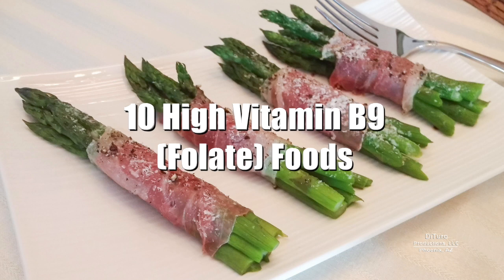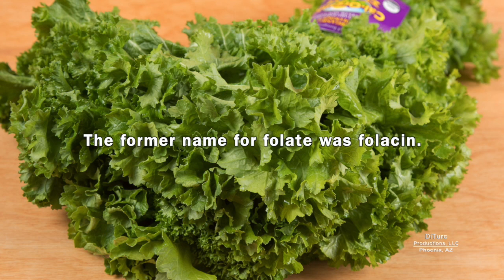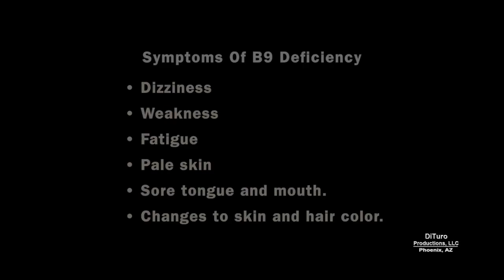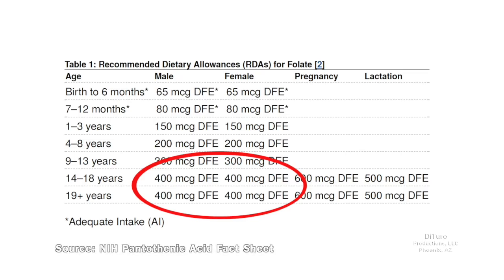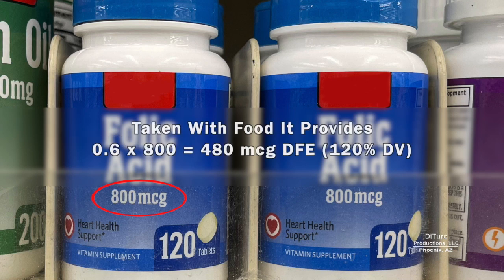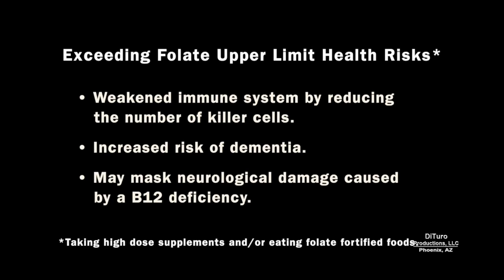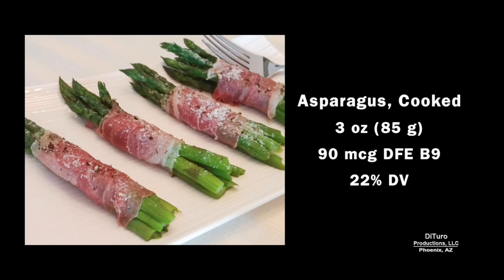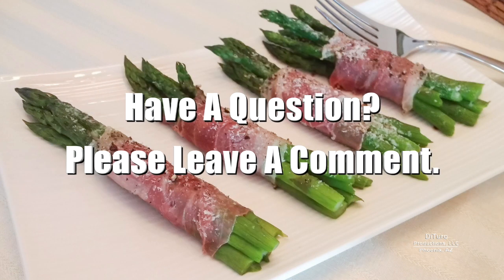10 High Vitamin B9 (Folate) Foods (700 Calorie Meals DiTuro Productions LLC)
What is vitamin B9 (folate), its functions, and 10 high B9 foods. This video is the seventh of a seven part series about essential B vitamins.

In this video:

• What is vitamin B9? 00:47
• B9 functions. 1:16
• B9 deficiency. 1:47
• B9 RDA 2:34
• 10 High vitamin B9 foods (spinach, asparagus, Brussels sprouts, Romaine lettuce, Avocado, broccoli, mustard greens, kidney beans, oranges, peanuts). 4:34